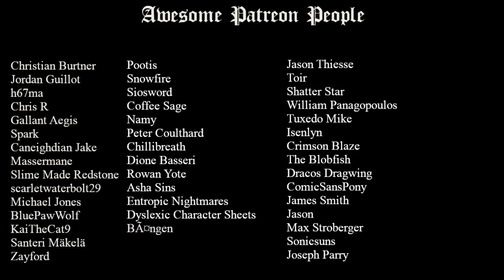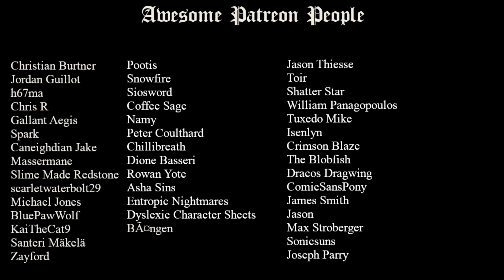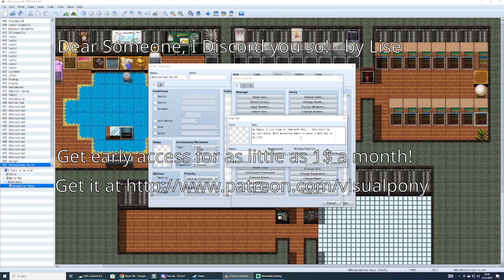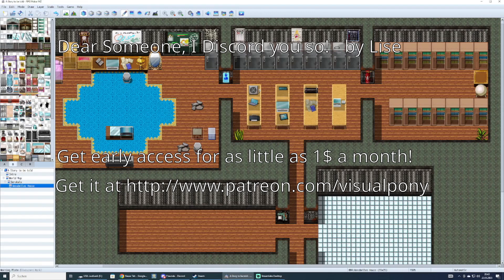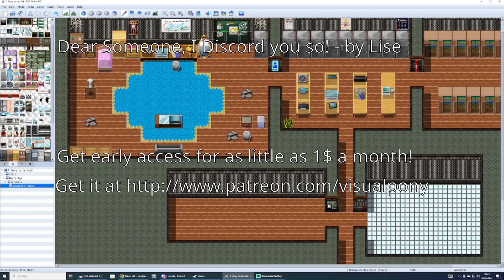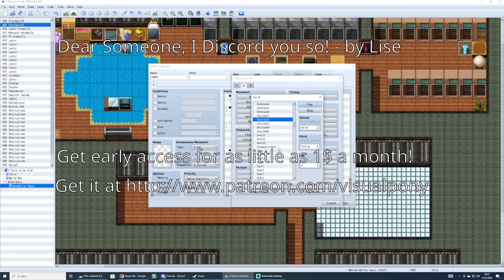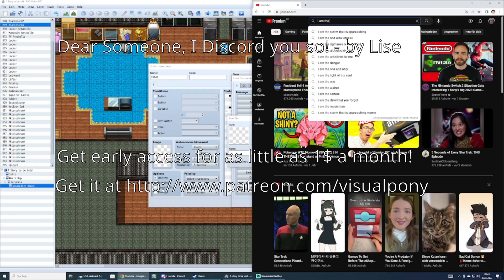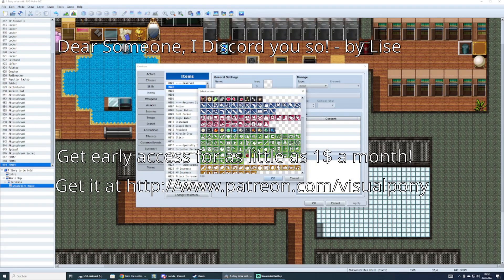Dear Someone, I Discord you so! by Lise